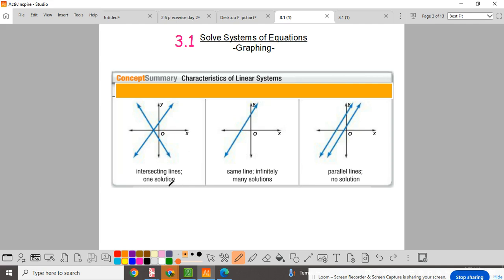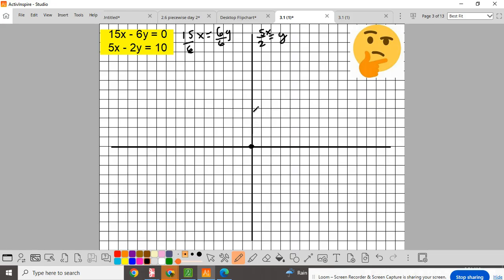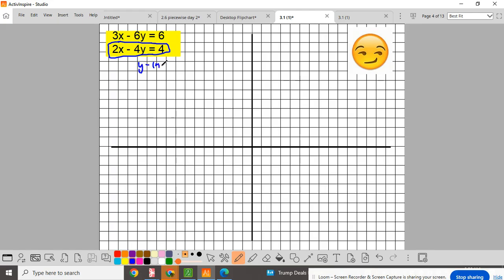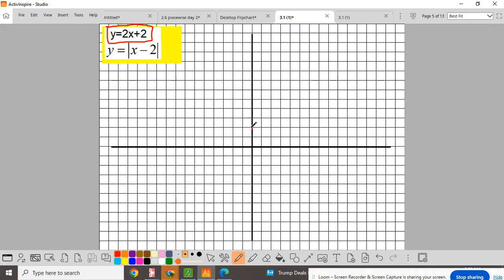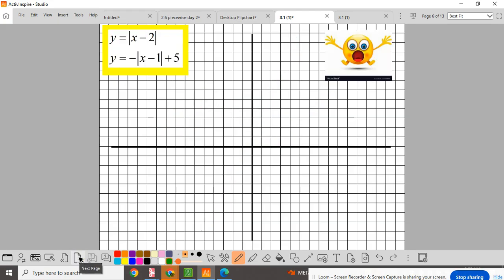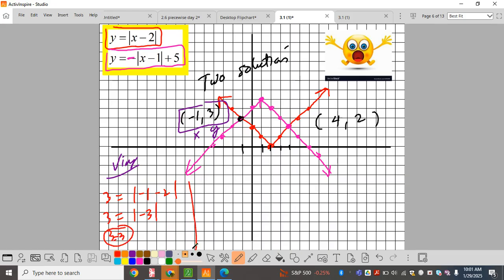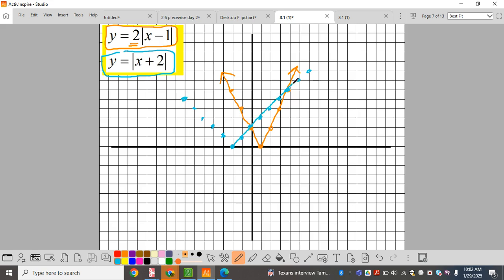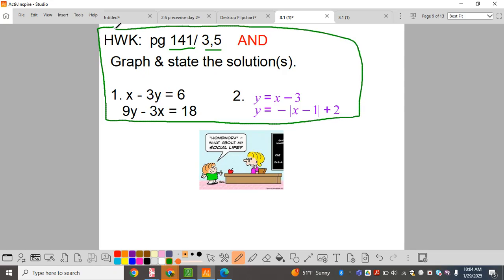Algebra 2 - Graphing System with Absolute Value